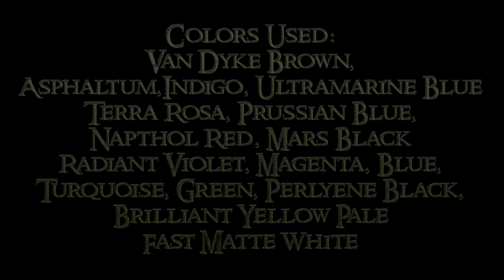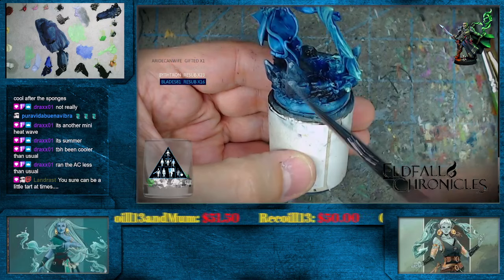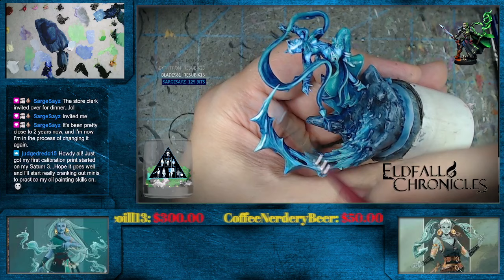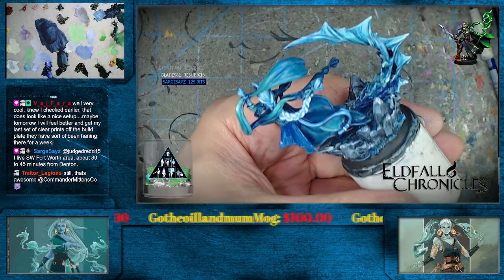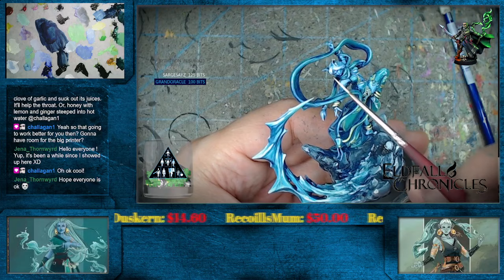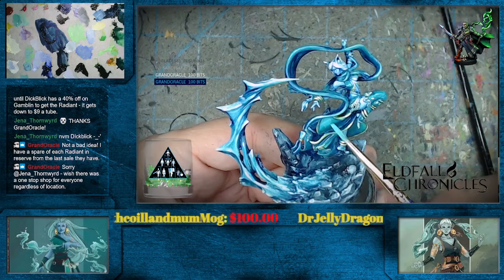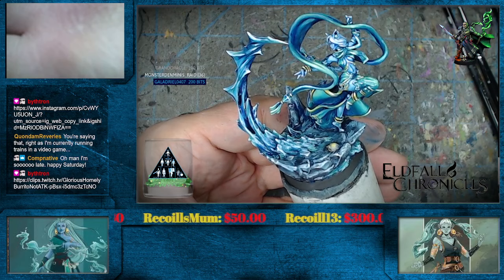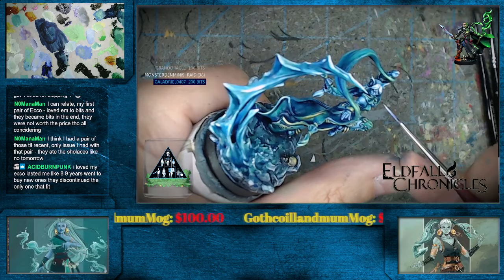How to paint Blue skin tone on a Water Genasi with oil paints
This Twitch session will demonstrate how I approach painting blueish skin tone using oil paints.

Even though this could be considered a "limited palette" figure, by varying the "temperature" of the blue tones, there's a lot of contrast that can be achieved. For instance, a blue can be pushed more towards the green, or turquoise, while blue can be made more reddish, or a bit towards the violet scale.

I do a series called "Chapter Studies" on my Patreon Page, and I have already covered 9 different chapters like White Scars, Black Templar, Blood Angels, Dark Angels, Imperial Fists, Salamanders,  Ultramarines,  Iron Hands, etc.